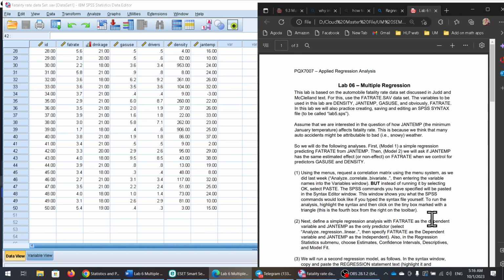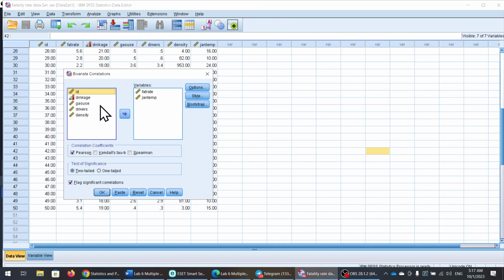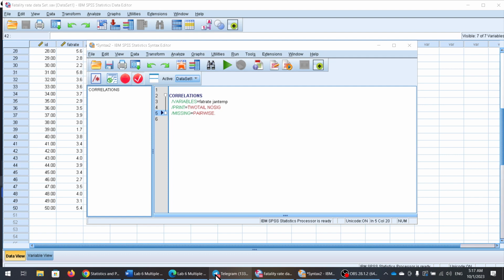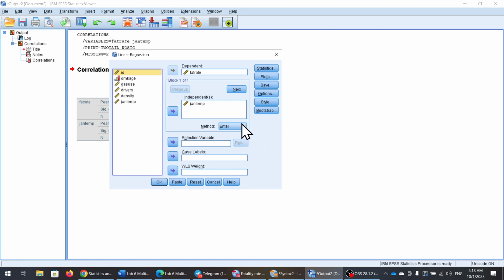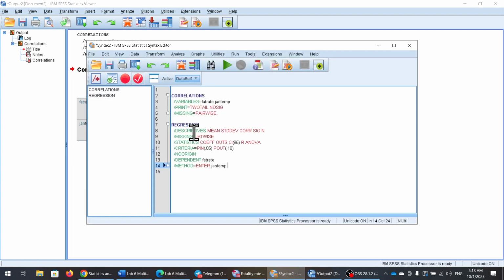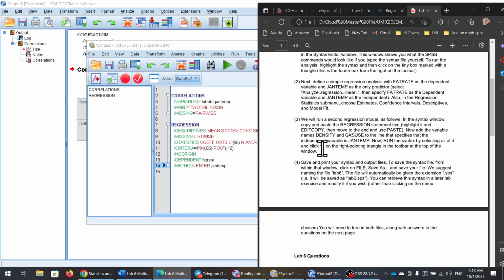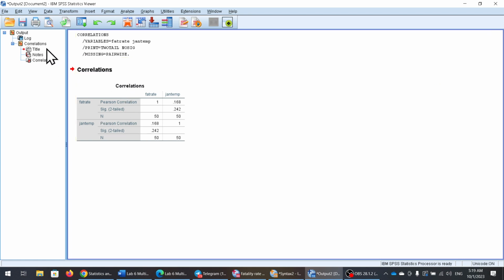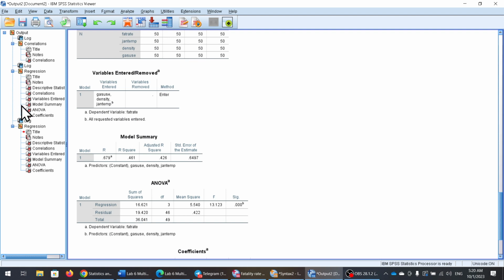Tutorial SPSS Regression using syntax editor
Practice creating, saving and editing an SPSS SYNTAX
file (to be called “lab5.sps”).